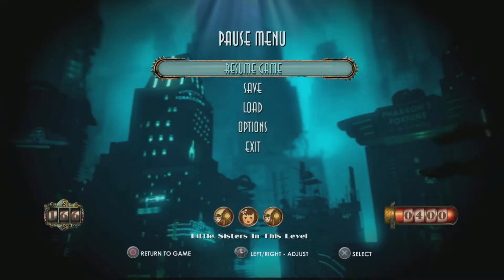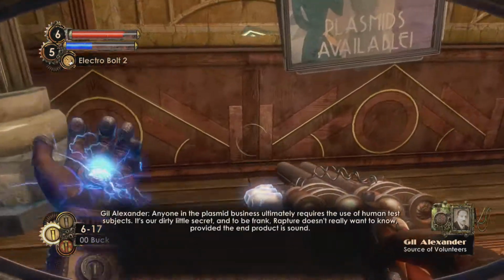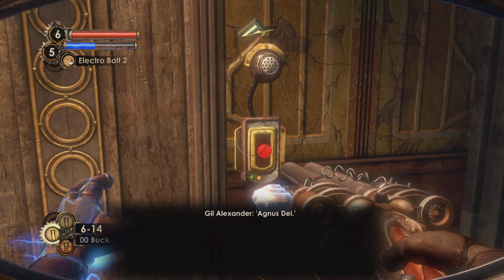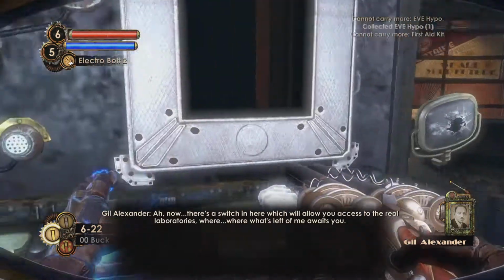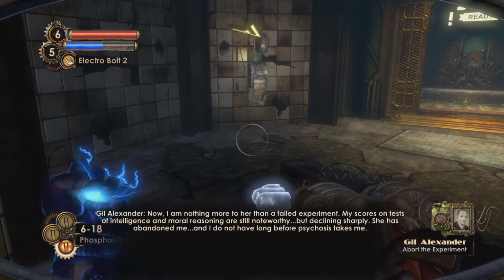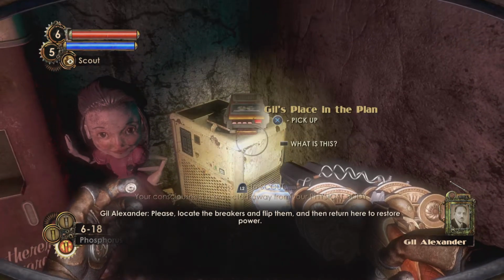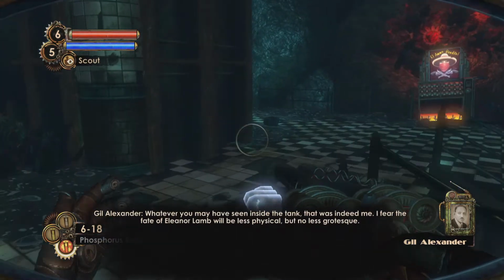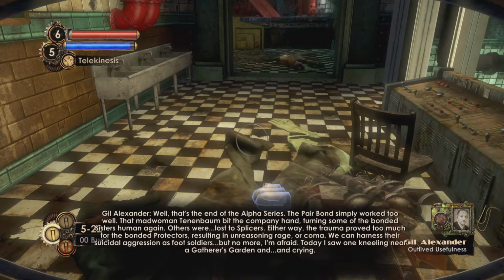BioShock 2 all collectibles part 20 Rapture Histroian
Welcome to part 20 of my walkthrough of Bioshock 2 with all collectibles .

In this episode we continue to destroy the Signal relays so we can gain access to the next area where Gil is . We also obtain the trophy "Rapture Historian " for collecting 100 Audio diary's . We make it to the next area and turn the power on to discover that Gil is actually inside a massive fish tank .